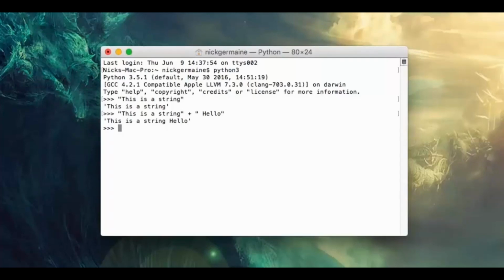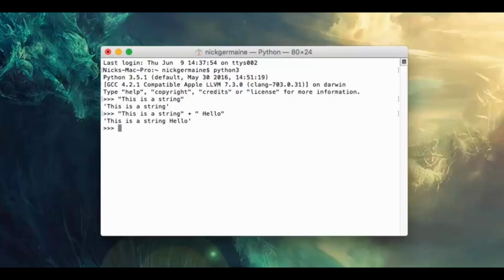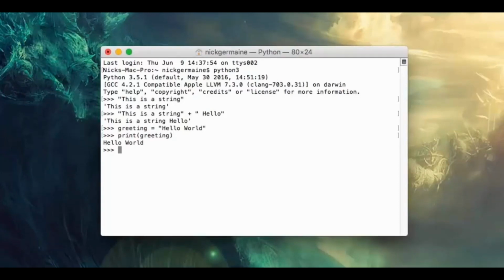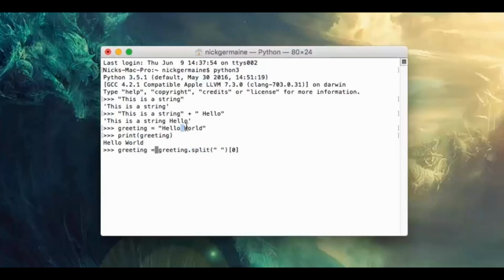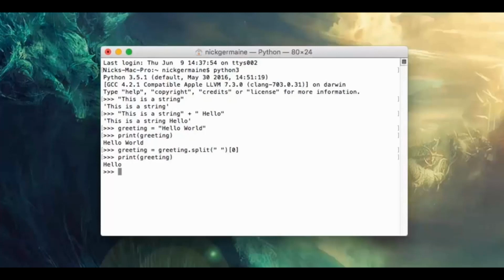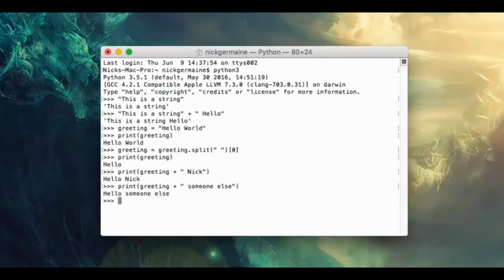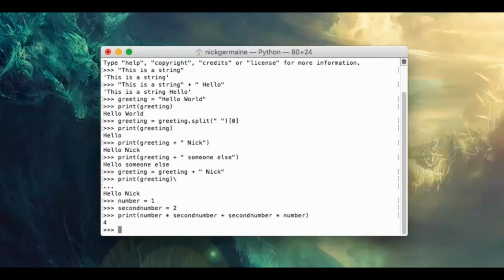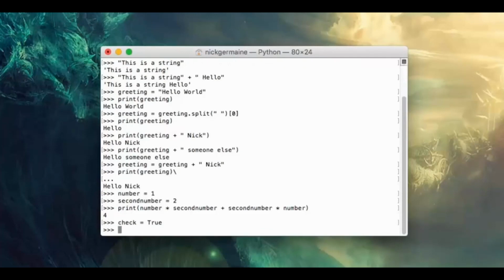Python Basics: Understanding Variables | Short Tutorial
Get a solid grasp on variables in Python with this quick tutorial! Learn how to declare, assign, and use variables effectively. 🔍🐍

In this video, we'll cover the basics of variables, including data types, naming conventions, and best practices for variable usage. Whether you're new to programming or just need a refresher, this tutorial is perfect for you. 🚀📚